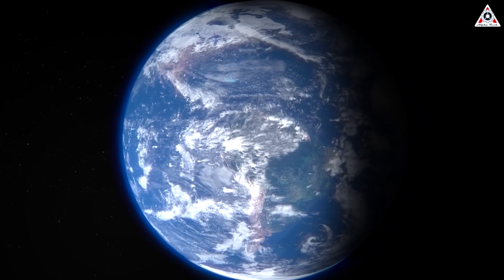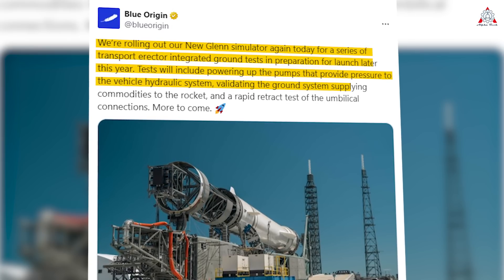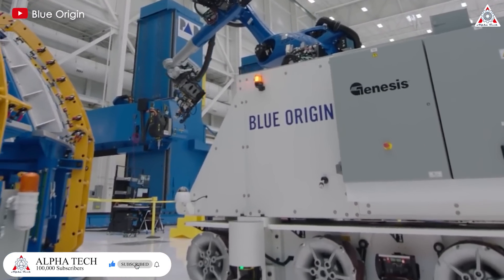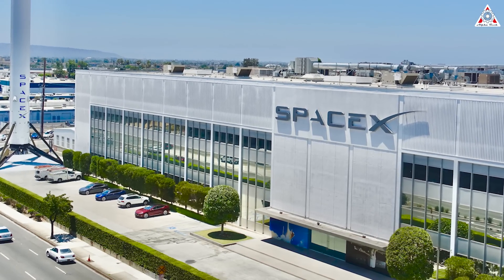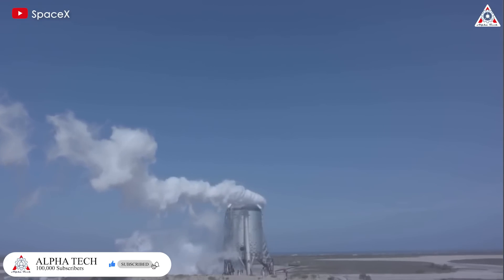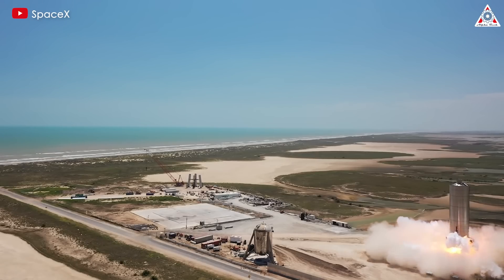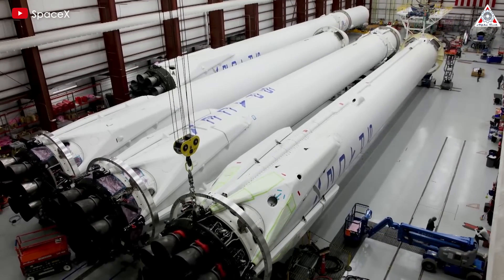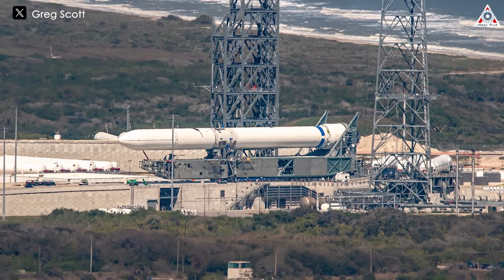Blue Origin New Glenn Ready To Launch to orbit for the first time! SpaceX humiliated…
0:00-0:33: Intro
0:34-2:09: New New Glenn’s image
2:09-6:01: Cause of Blue Origin's delay
6:02-: New Glenn reuses first stage
Sources of image & video:
For a giant in the aerospace industry, the greatest shame and humiliation is perhaps never having launched a rocket into orbit. You know who we are talking about—yes, it's Blue Origin.
But the story is starting to change for Blue Origin, as their only orbital rocket, New Glenn, is showing more positive developments than we might have thought.
So, what has recently happened with the New Glenn rocket?
Can New Glenn's incremental progress catch up with their arch-rival SpaceX's Starship?
What is the core factor behind SpaceX's success that Blue Origin may still need a few more years to achieve?
Let’s find out on today’s episode of Alpha Tech:
After two months of silence since the first cryogenic test of the New Glenn simulator in March, we recently saw Blue Origin showcase a new image of the new orbital rocket simulator on its homepage.
“We’re rolling out our New Glenn simulator again today for a series of transport erector-integrated ground tests in preparation for launch later this year. Tests will include powering up the pumps that provide pressure to the vehicle's hydraulic system, validating the ground system supplying commodities to the rocket, and a rapid retract test of the umbilical connections. More to come.”
Well, this is a positive sign. Alongside the affirmation and promise of a definite launch later this year, Blue Origin is conducting a series of ground tests on its other rocket simulator.
However, I don't quite understand why they continually use the simulator for testing.
If you have the answer to this, please comment and let us know!
Back in March, we saw a perfect representation of the New Glenn rocket simulator, which was erected vertically on the platform and even underwent a cryogenic test to check its structure. What we expected next was a static fire test of the seven BE-4 engines in the first stage. But in reality, they are repeating tests with new simulators. Although continuous testing is a prudent approach, it raises the question: where is the flight hardware? Can Blue Origin achieve the pace needed to meet the goal of launching by the end of 2024, or will it face another unending delay?
Hopefully, in the coming time, Blue Origin will provide satisfactory answers to these concerns.